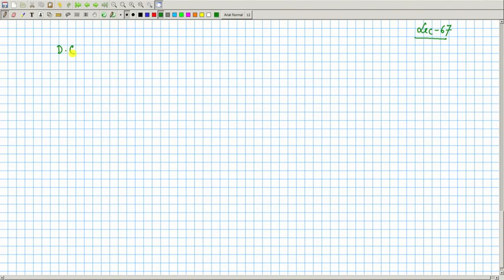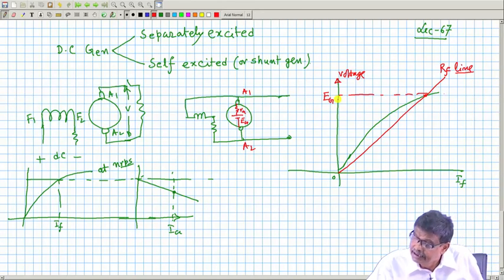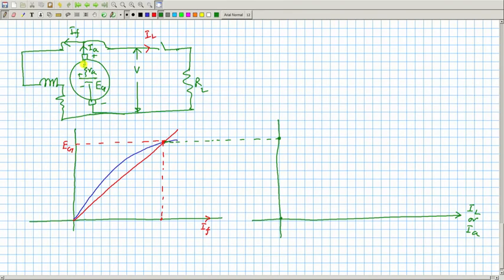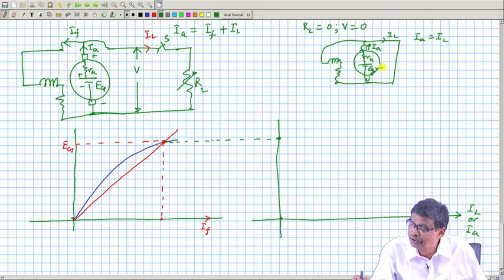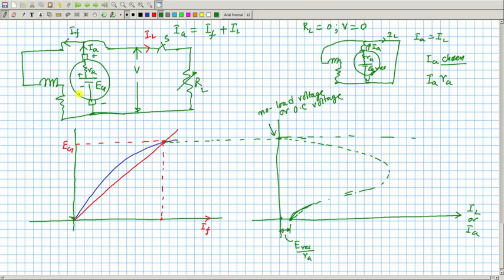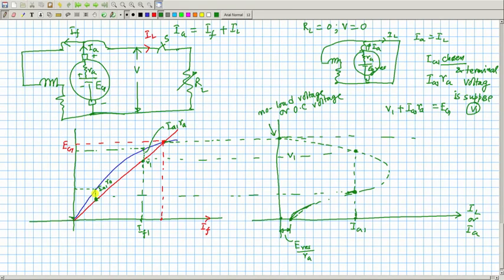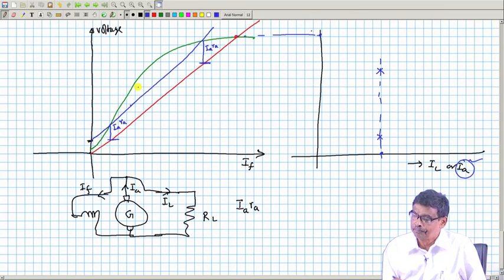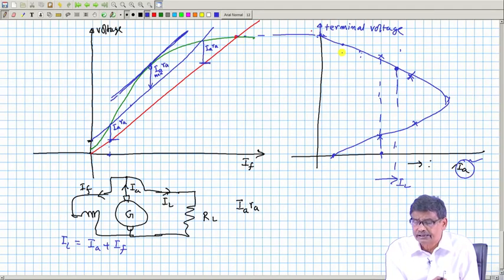Lecture 67 Load Characteristic of Shunt Generator